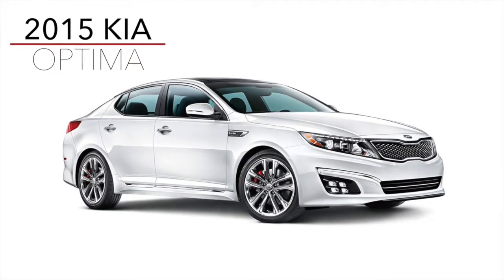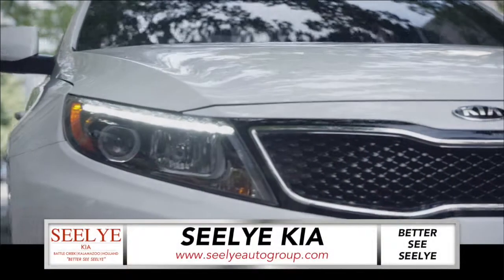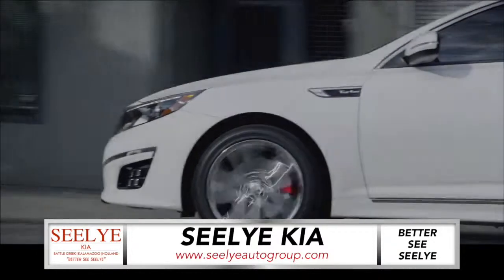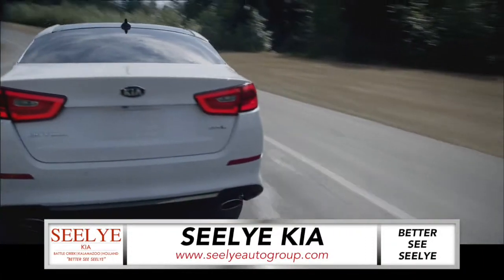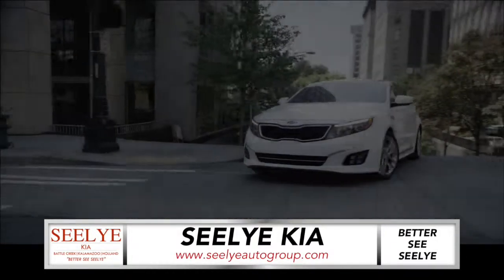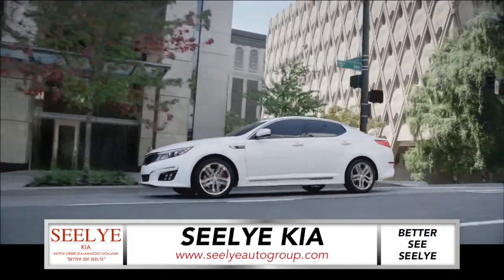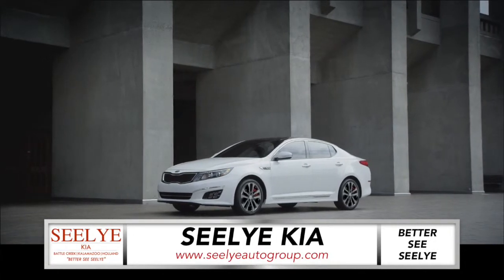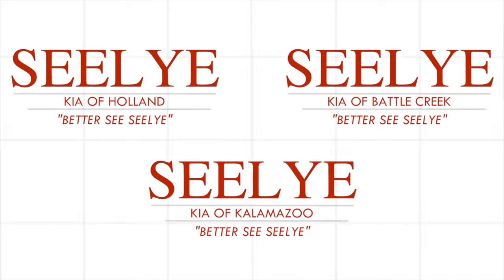2015 Kia Optima Exterior Review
Check out this review of the Kia Optima in Kalamazoo, Battle Creek and Holland near Grand Rapids and Lansing.

From the updated, aggressive front fascia to a more dynamic, sculpted back end, and sporty available red brake calipers, the New Optima offers a sleek alternative to it’s lackluster competitors. Available H.I.D. headlights provide bright crisp lighting while L.E.D. positioning lamps add an additional note of finesse and luxury to Optima’s exterior.

For the best prices on new cars, Better see Seelye!